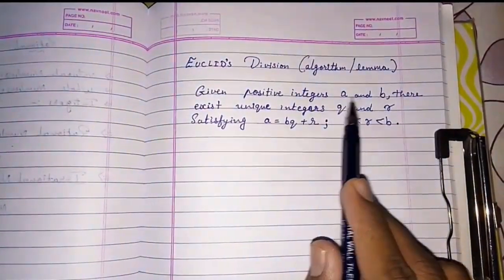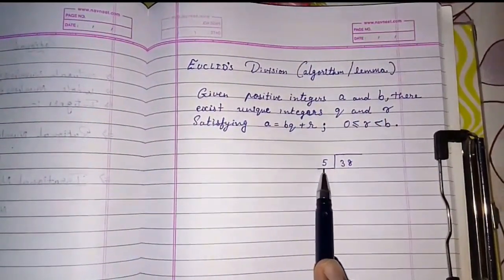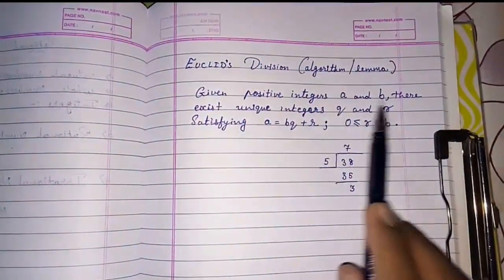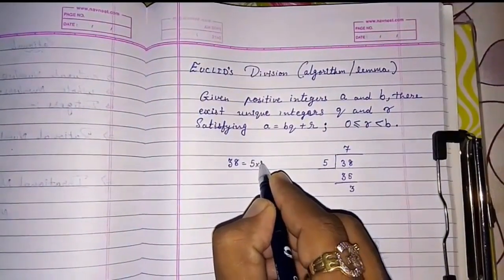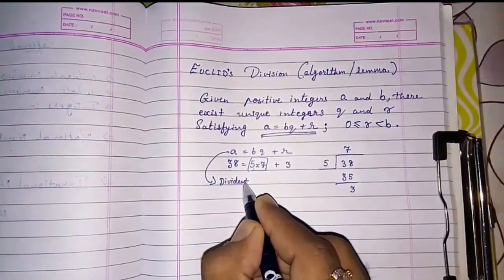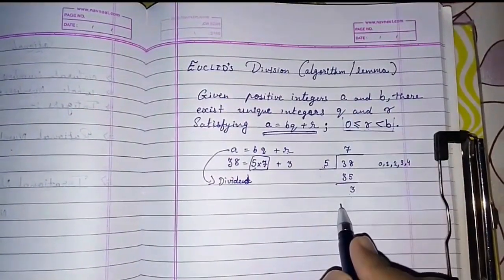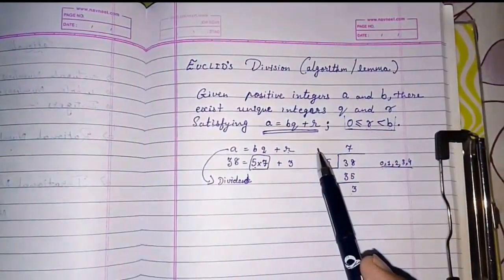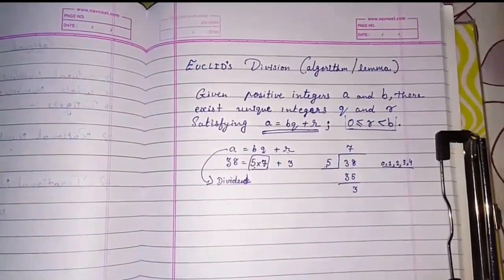Euclid's division lemma/algorithm ll class 10 ll chapter-1 real numbers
Euclid's division lemma/algorithm, class 10 chapter-1 real numbers
real numbers class 10 cbse
Real numbers - What is Euclid's division lemma?
Euclid's Division Algorithm - Concept - Maths
CBSE Class 10 Math Chapter 1 Part 2: Euclid's Division Algorithm
1. Euclid's Division Algorithm - CBSE NCERT Class 10 Chapter 1
 CBSE-NCERT 10th Mathematics
Real Numbers - Euclid Division Lemma || 10th Class Mathematics
Euclid's Division Lemma Proof